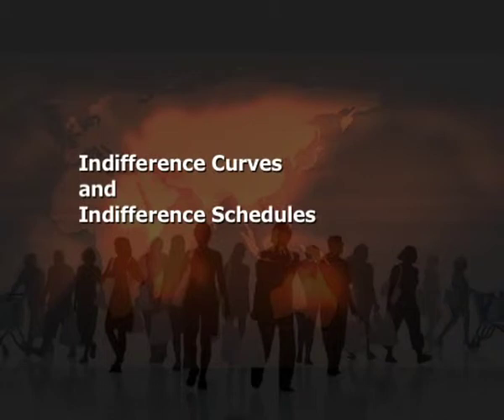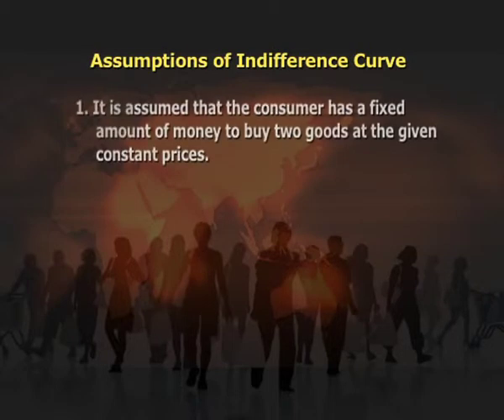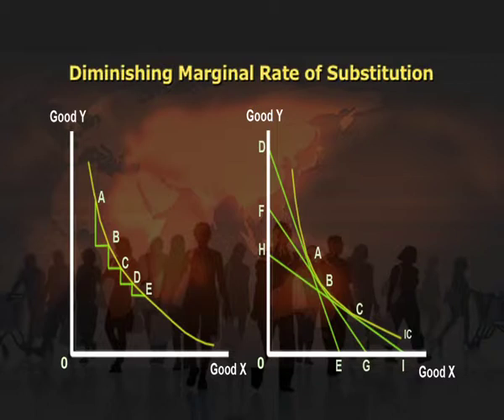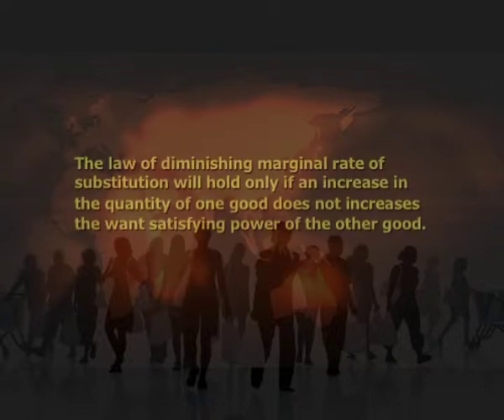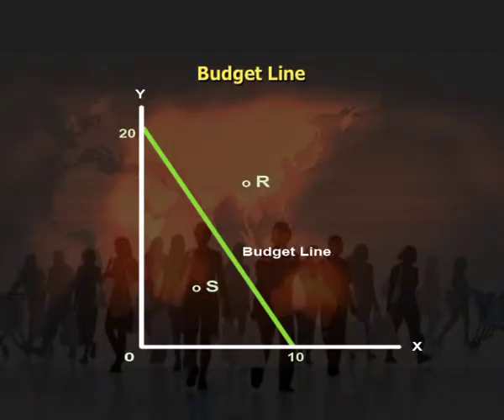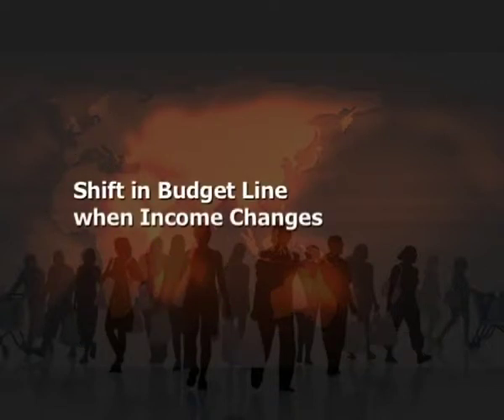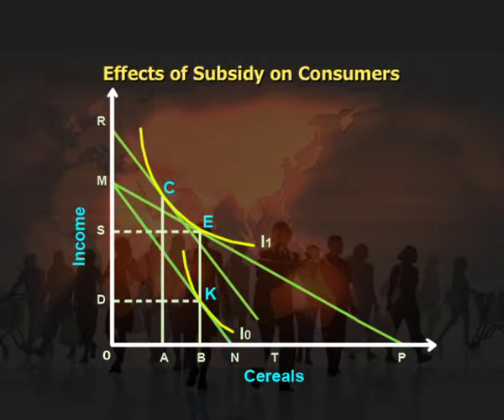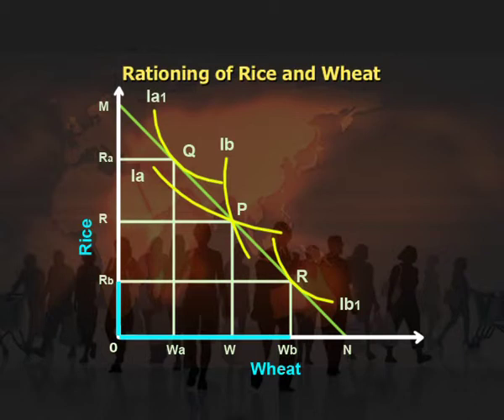ordinal utility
Subject :Economics
Course  :Undergraduate